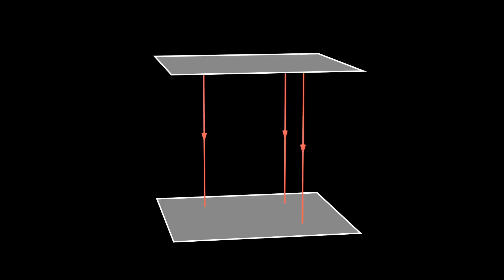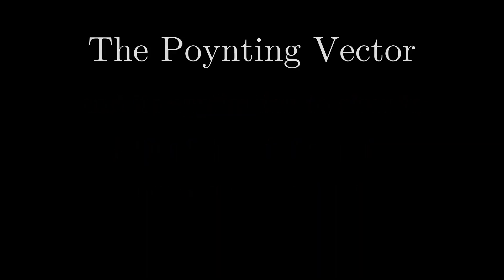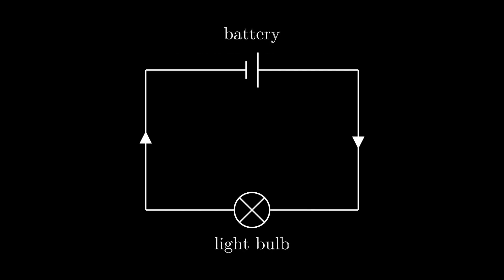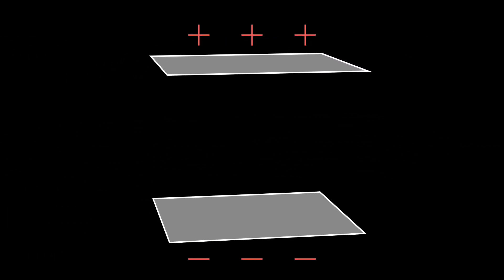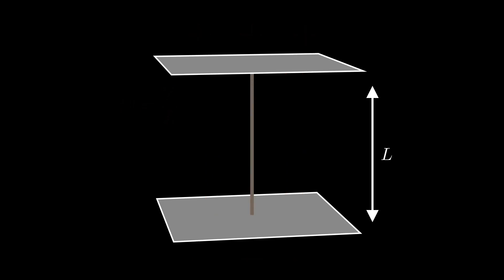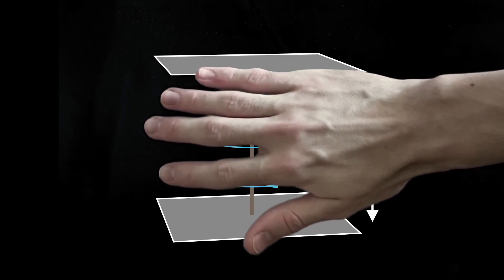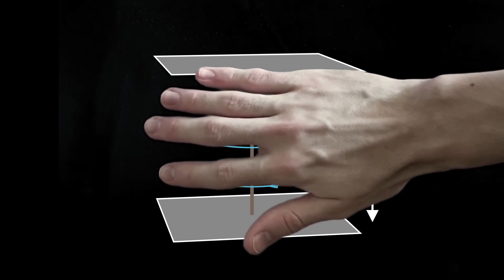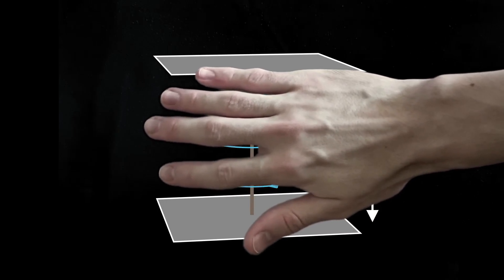The Poynting Vector in a DC Circuit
Energy in a circuit flows in the electric and magnetic fields around the wires. Here's a fully-worked example of how.

Veritasium posted a followup video to the one mentioned here, which I'd highly recommend. It looks more into the dynamics whereas this video focuses on the statics.

I tried to keep this video reasonably short but I know lots of people are going to have lots of questions, so here's a long FAQ to cover some things that I missed in the video:

Q: In the wire between the capacitor plates, why does the energy come from far away?
A: This is a quirk of using infinitely big plates, as we just assume the plates have a voltage difference without making it clear where the source is. We could picture the plates as very big disks, and at their edges are a ring of batteries connecting them providing the voltage difference.

Q: Doesn't that formula for the magnetic field only work for an infinitely long wire?
A: Yes, I had to sacrifice exactness for simplicity. The calculations for the square-shaped circuit make no such approximation, although they do assume infinitely thin wires, and this assumption needs to be treated as an approximation when calculating the total power. Give me a break, I'm trying my hardest!

Q: If electric and magnetic fields are produced by charges and currents, then surely it is correct to say that energy is carried in the wires?
A: This is really a question of semantics and there are many arguments to be made either way. Fields can exist without charges and currents in the form of electromagnetic radiation, although you could argue that the radiation had to come from particles originally. Special relativity and quantum mechanics makes these philosophical questions very difficult.

Q: I heard that charges move through a circuit very slowly. If that's true, then how do charges build up on the surfaces of wires?
A: Individual charges don't have to move very far because there are many more positive and negative charges filling the wires. The battery pushes in charges at one end and everything shifts over very slightly, resulting in more charges coming out at the other end and on the surface. Think of it like squeezing water into a teabag; the water doesn't flow through very quickly, but a decent amount still oozes out the sides. Man, that's a disgusting analogy.

Q: Why do the wires in the two examples in the video behave in such different ways?
A: In the parallel plates example, the wire is resisting and taking up the entire voltage drop across the circuit. That means energy is flowing into the wire and being turned into heat. For the battery and lightbulb, the wires are ideal and so no energy flows into them. Real wires with low resistance are somewhere between these, with the Poynting vector directed mostly parallel to the wires but also slightly into them.

Q: So... ideal wires are kind of weird?
A: Yes. If there is a voltage source across an ideal wire, the current is theoretically infinite, which doesn't make sense. The calculations only make sense if at some point in the circuit there is something to take up the drop in voltage between the terminals of the battery, e.g. a light bulb. But this isn't hard to see for yourself: if you attach a conducting wire to both ends of a battery, you'll find that it heats up very quickly. A lot of current is flowing through because of the low resistance. Be careful if you try this at home, because it's a very fast way to burn yourself.

Q: Circuits use measured quantities like resistance, but electrodynamics also has measured quantities like resistivity and permittivity. Where do these quantities come from?
A: The electric properties of a material are determined by the material's atomic structure, and studying this requires a looooot of quantum mechanics. This area of physics is called 'solid state' or 'condensed matter' physics, and it provides quantum-mechanical explanations for things like electrical properties, colour, transparency, elasticity and brittleness.

00:00 Introduction
01:20 A wire between plates
05:58 A simple circuit
09:41 Electrodynamics versus circuits
13:23 Conclusion